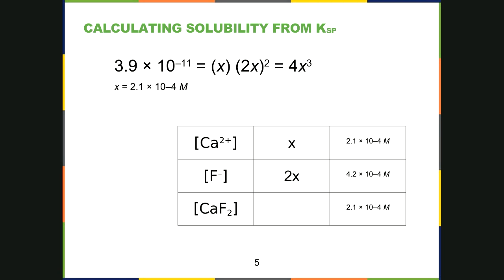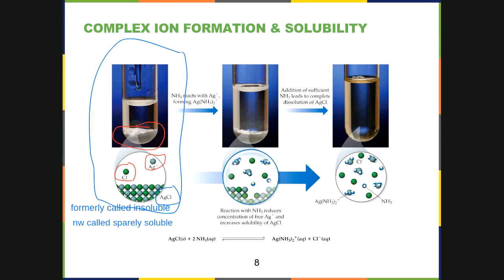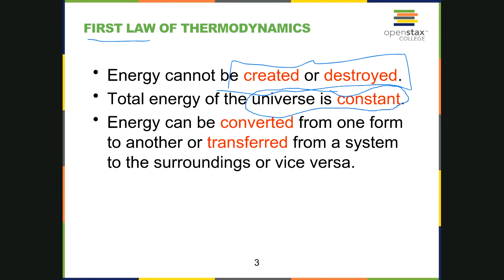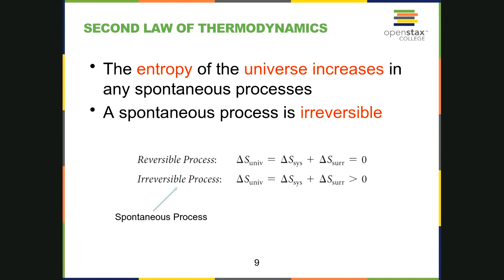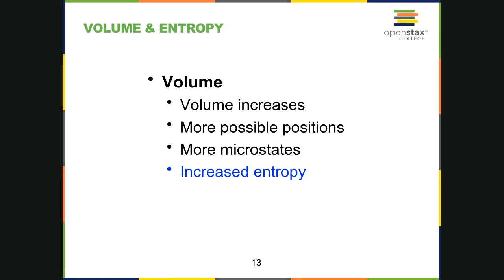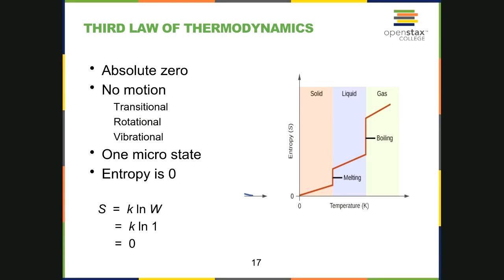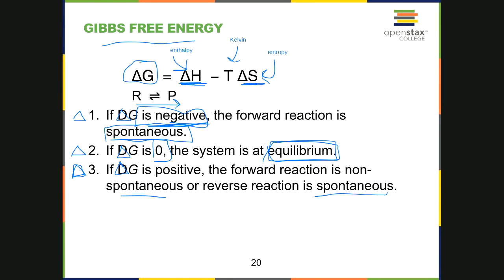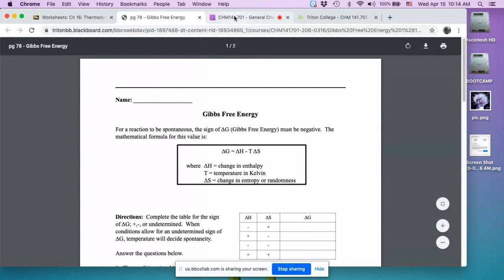4-15-2020 9:00 CHM141-701 Lecture